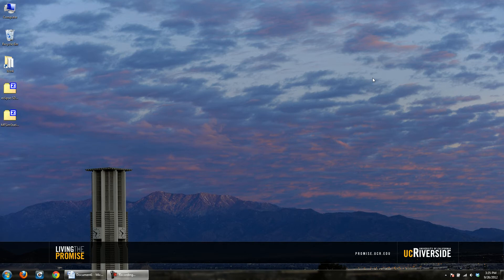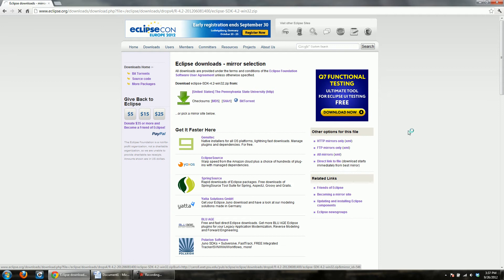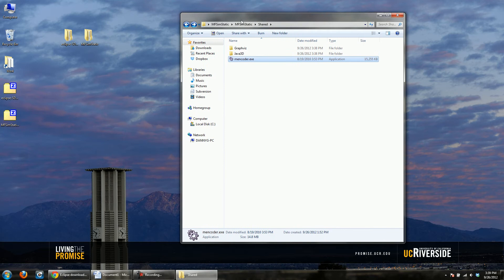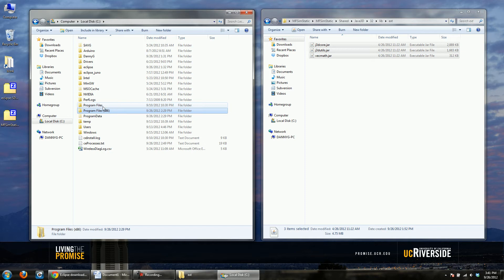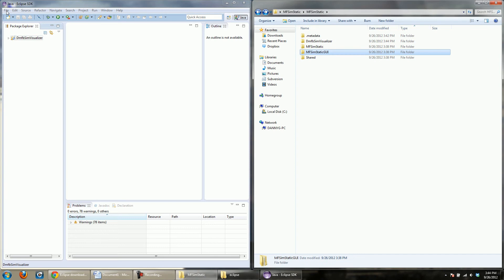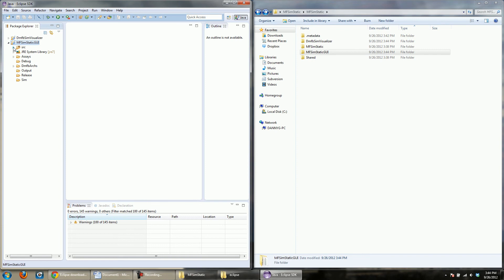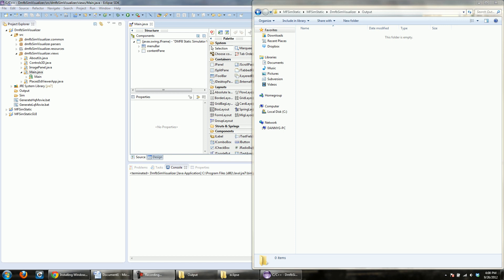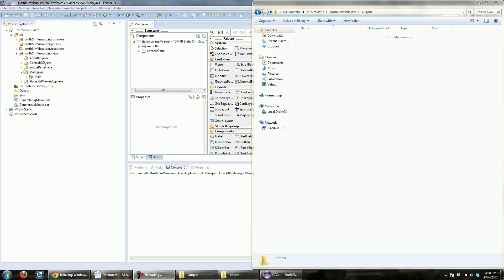UCR DMFB SSS - Development Environment Setup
NOTE: For best viewing, increase resolution to 1080p and view in full screen.

This tutorial shows how to setup the development environment for the UCR Digital Microfluidic Biochip (DMFB) Static Synthesis Simulator (SSS).

It details how to properly setup the projects in Eclipse and how to setup Java 3D on a windows machine (although many parts can be applied to different platforms).

The UCR Digital Microfluidic Biochip (DMFB) Static Synthesis Simulator (SSS) can be downloaded